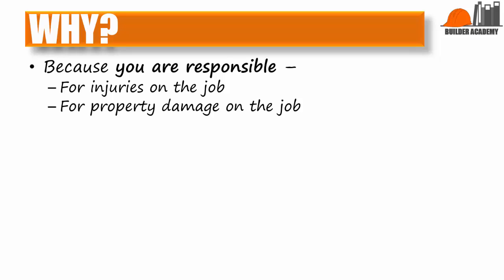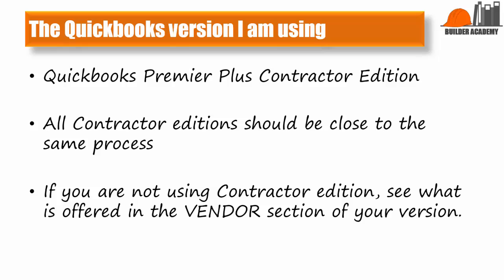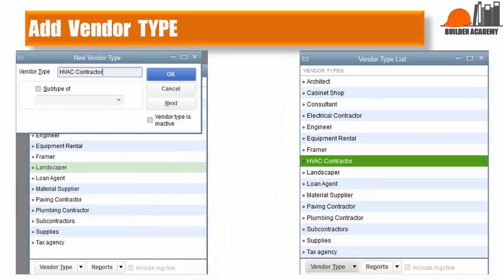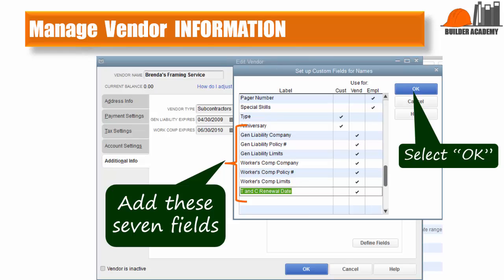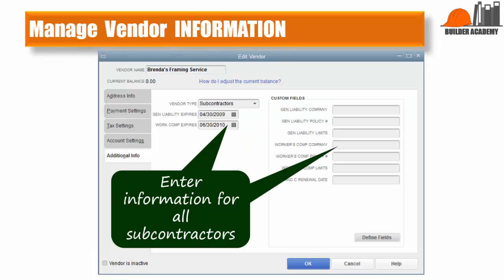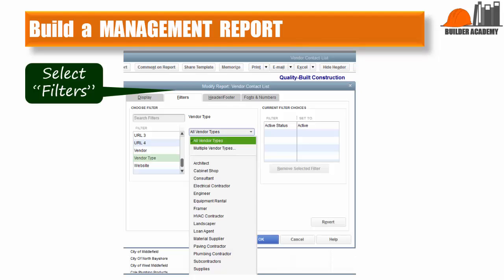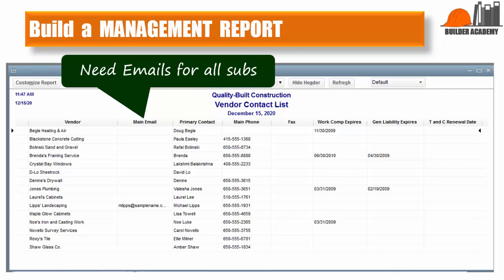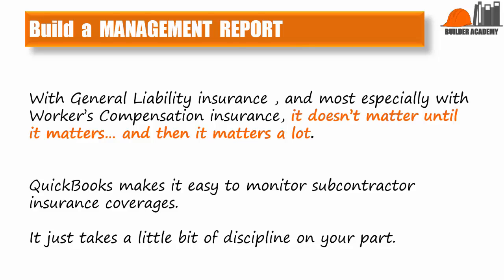Quickbooks Insurance Certificate Monitor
Set up the Subcontractor Insurance Certificate module in Quickbooks to monitor your subcontractor's insurance coverages.  Cover your assets.